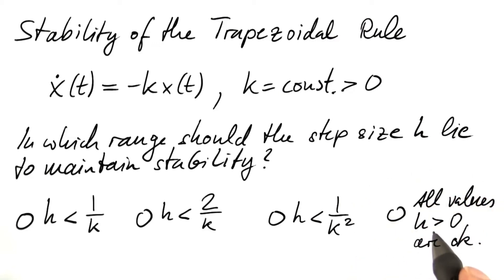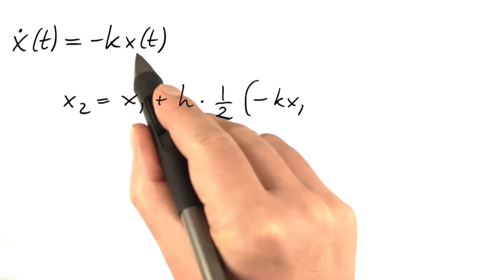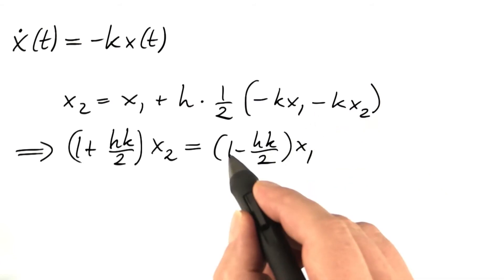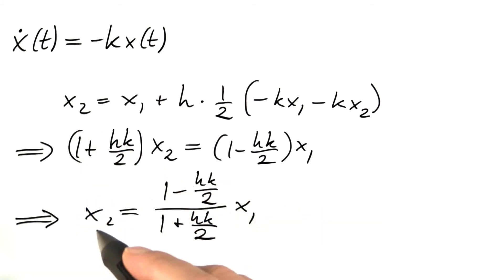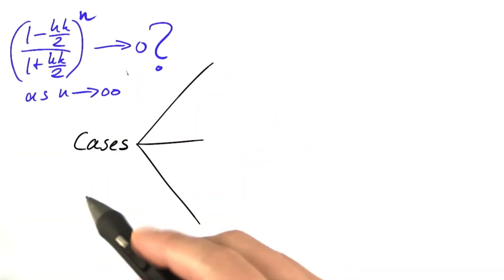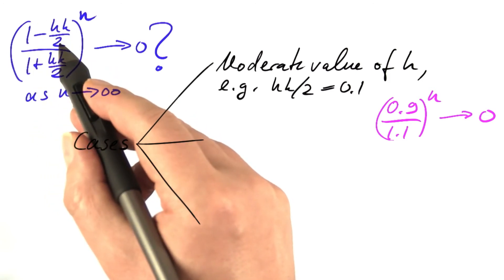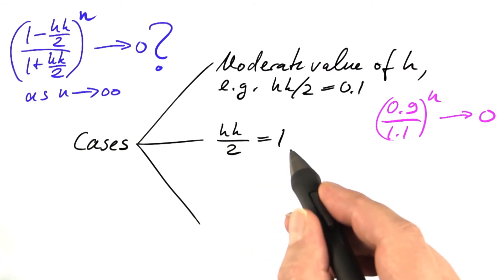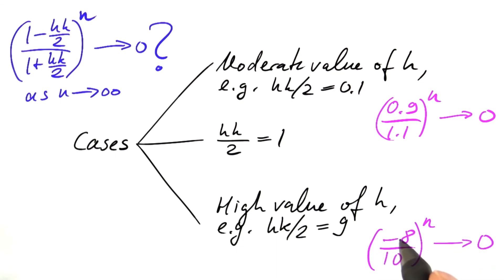Trapezoidal Stability Solution - Differential Equations in Action